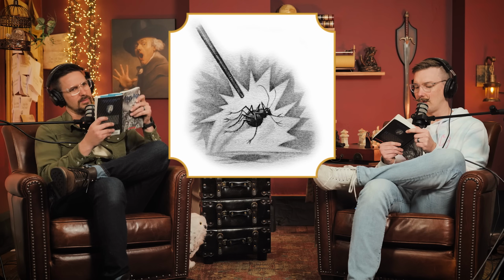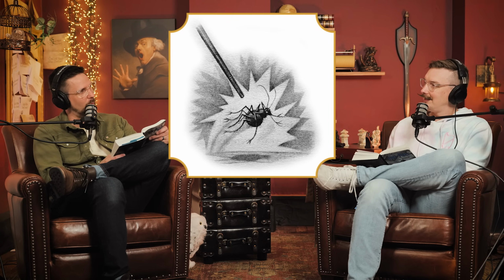Chapter 14: The Unforgivable Curses | Goblet of Fire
Join J and Ben as they dive into Chapter 14 of the Goblet of Fire and discuss Neville’s detention of disemboweling toads, Moody’s class, the duality of everything Moody/Crouch says, each of the curses, Moody and Neville’s interaction after class, Divination homework predictions, S.P.E.W. and Sirius’s letter.

Chapters:
00:00 - Intro and Chapter Art
07:34 - Chapter Breakdown
1:20:51 - Closing Thoughts and Review